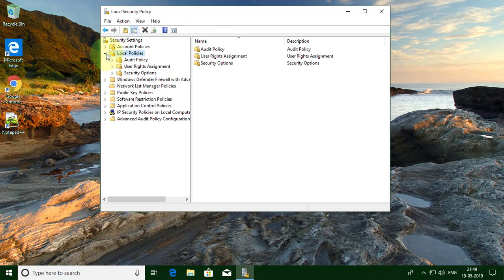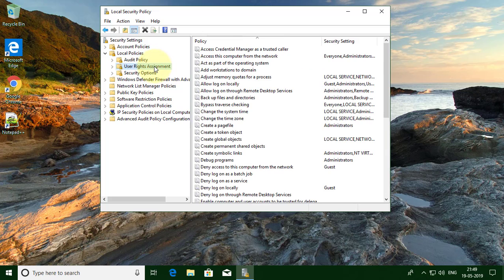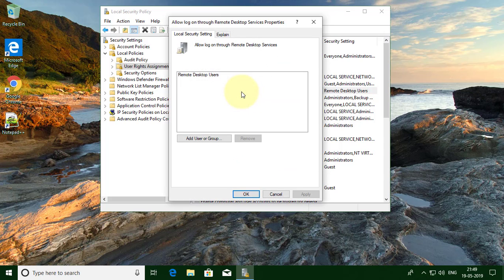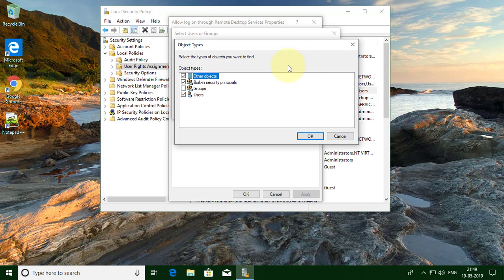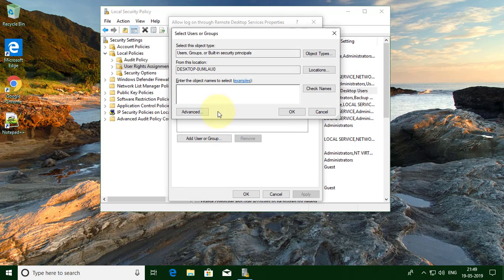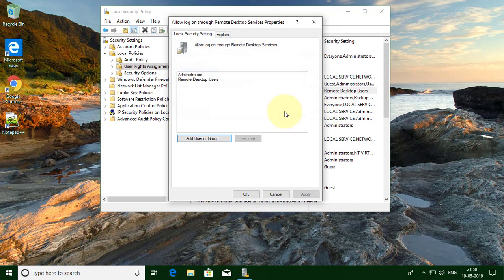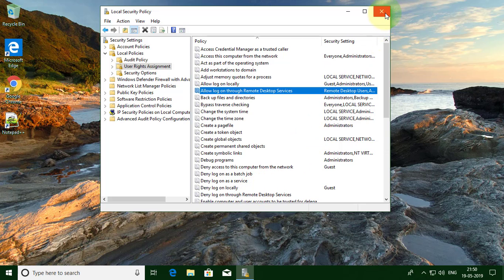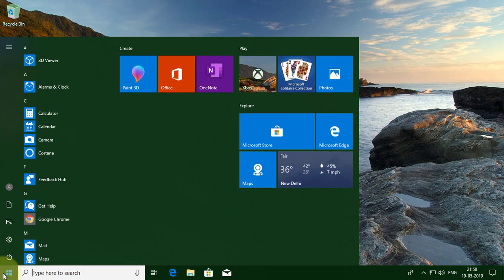How To Fix "To Sign In Remotely, You Need The Right To Sign In Through Remote Desktop Services"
This Tutorial helps to How To Fix "To Sign In Remotely, You Need The Right To Sign In Through Remote Desktop Services"